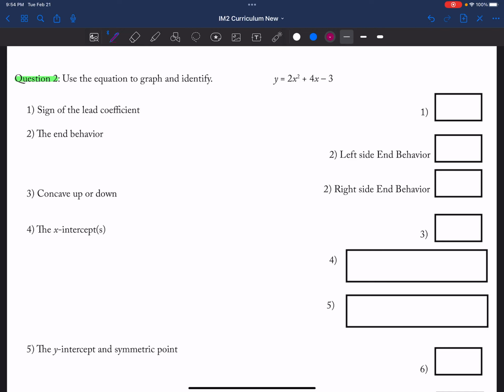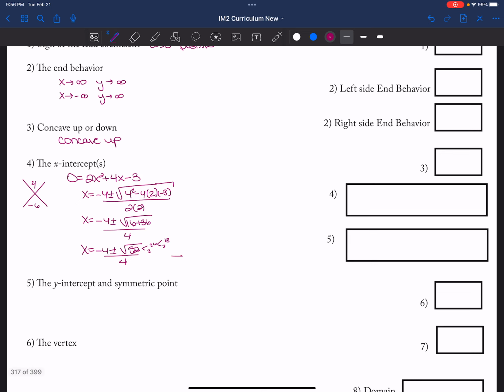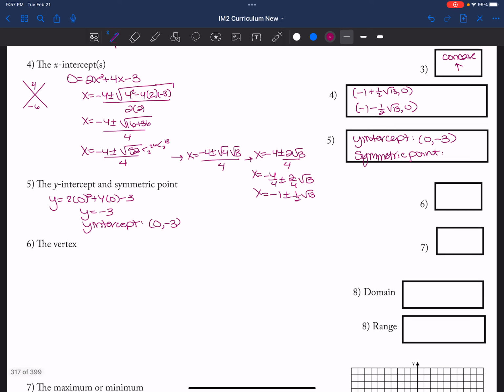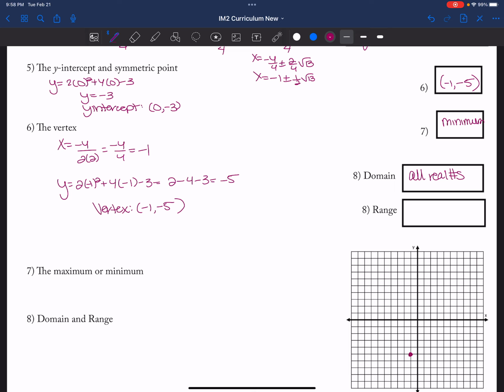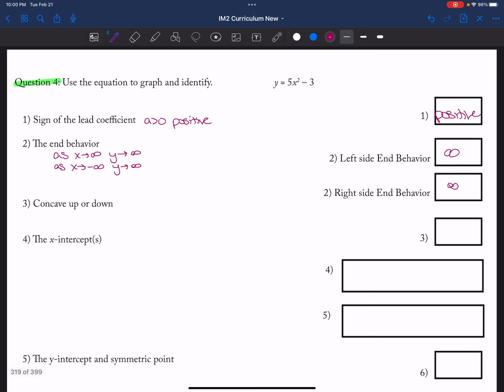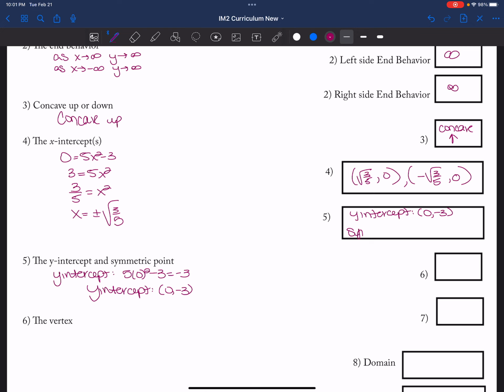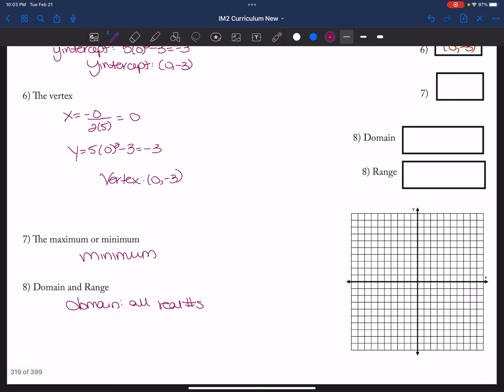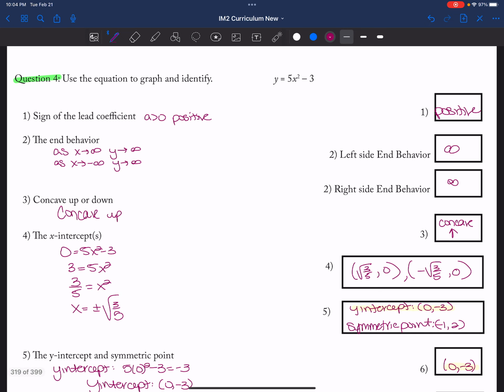IM2 Characteristics of Quadratic Equations Even